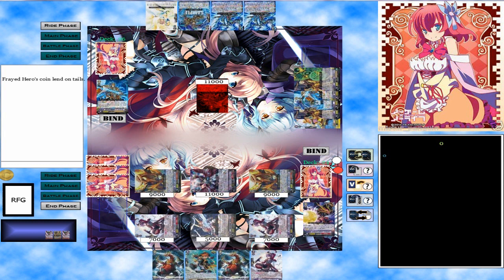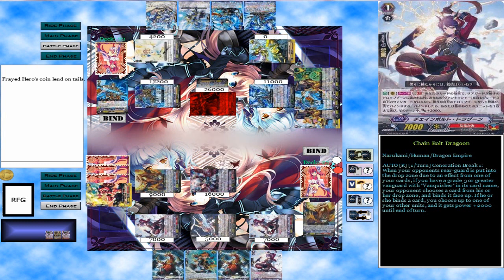[CFA] Conquering Supreme Dragon, Dragonic Vanquisher "VOLTAGE" vs. Bluish Flame Liberators